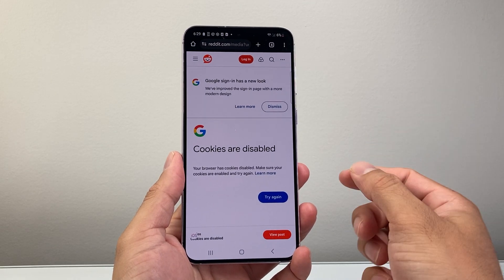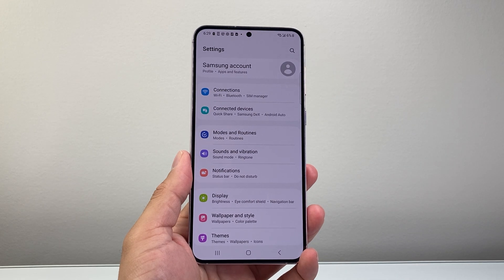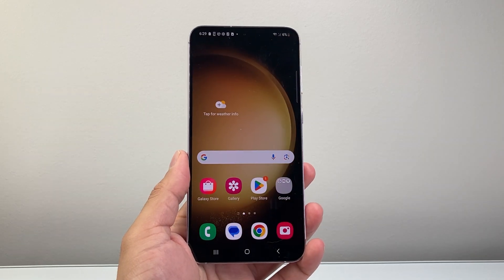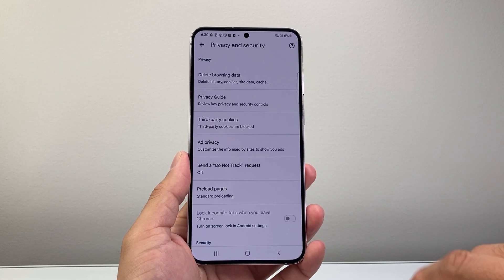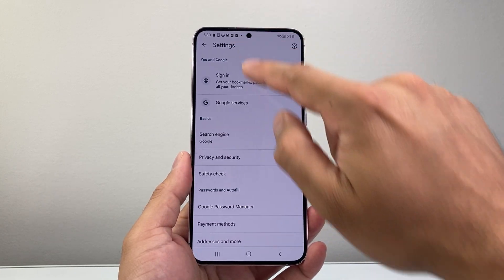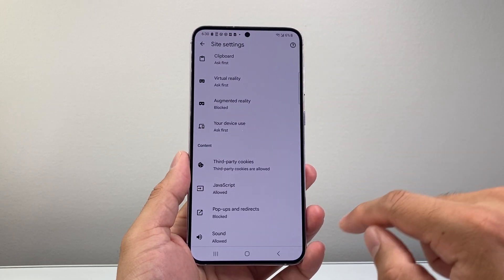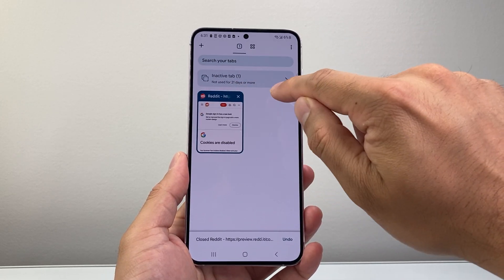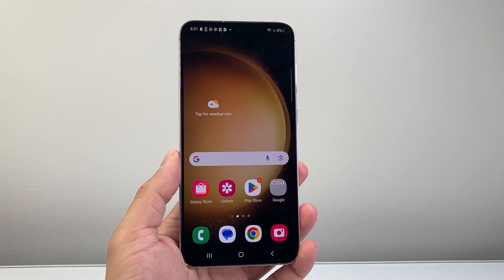Cookies are disabled Chrome (FIXED)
Here's how to fix Chrome Cookies are disabled Your browser has cookie disable make sure your cookies.